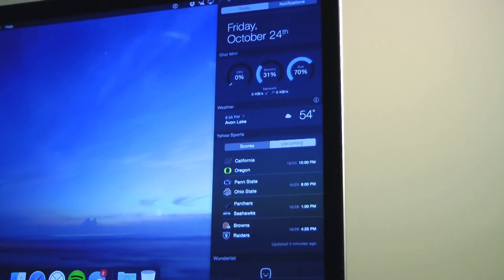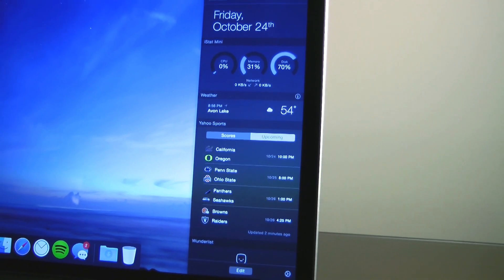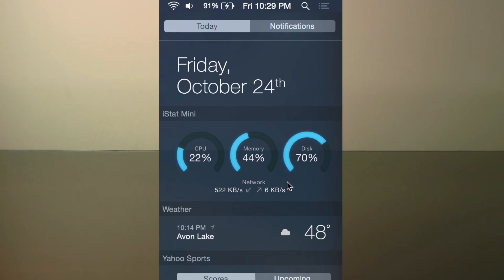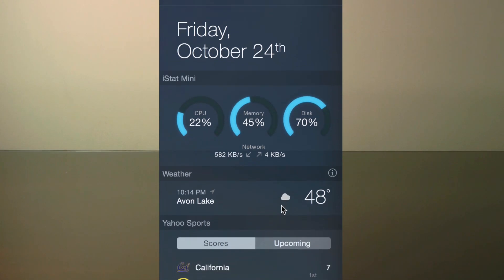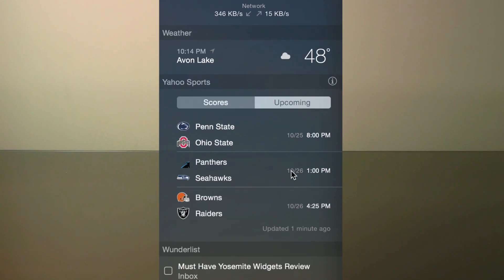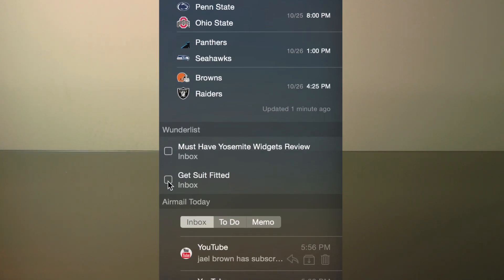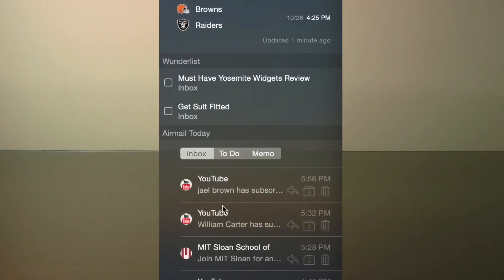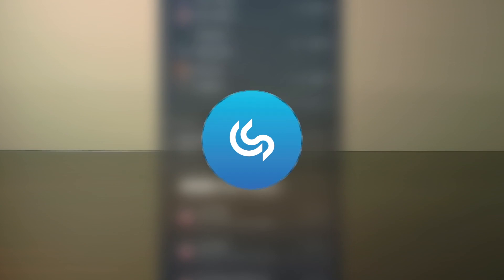New Must Have Yosemite App Widgets!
With the ability to now have widgets in the Notification Center, what are the best apps to download that best take advantage of it? Take a look at my review to find out the must have app widgets in Yosemite.